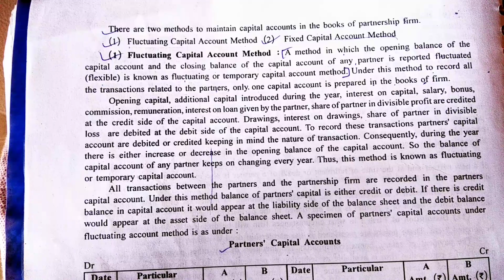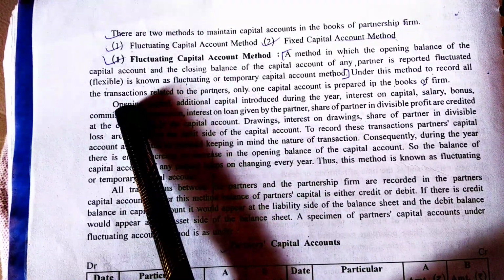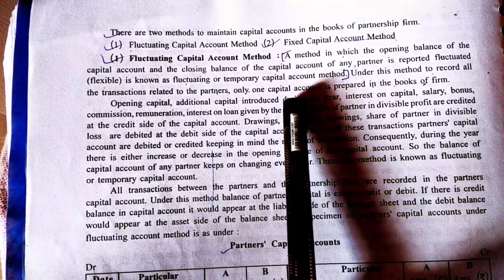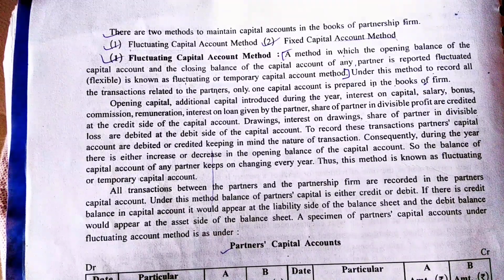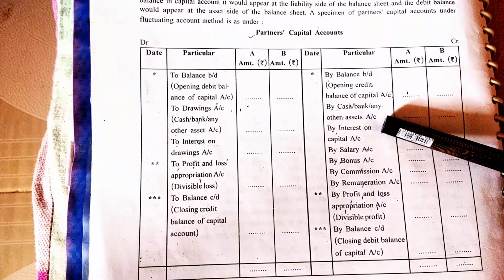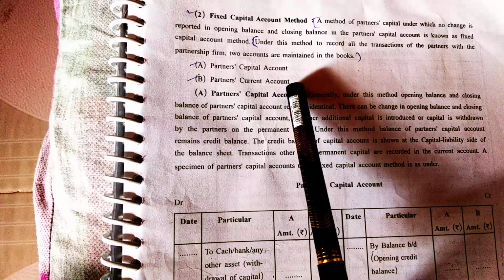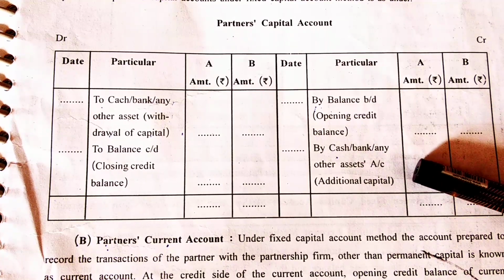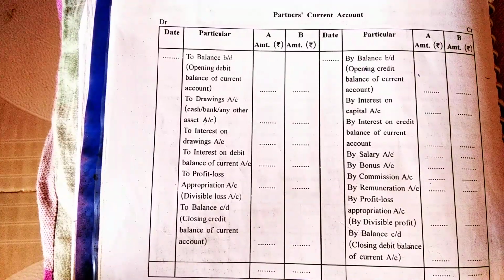GSEB 12 Commerce Accounts part 1 Ch 1 Lec 13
Methods of maintaining partner's capital accounts